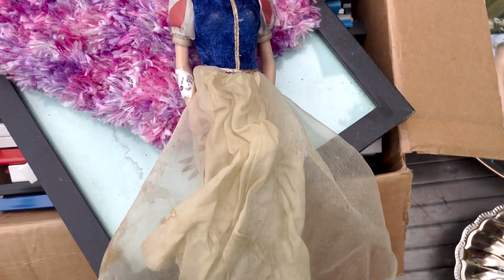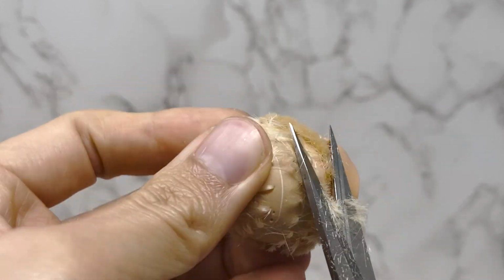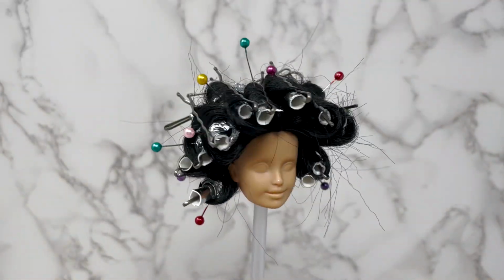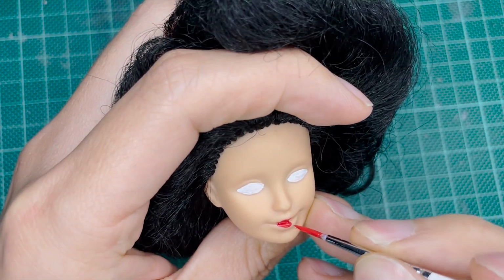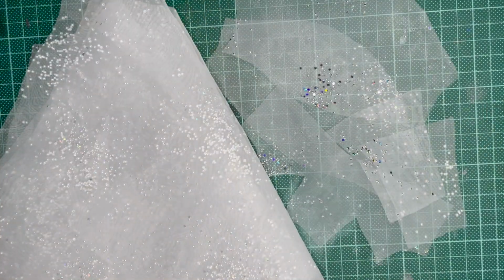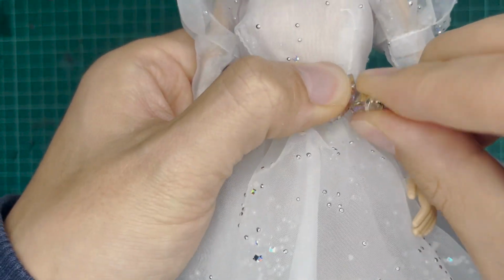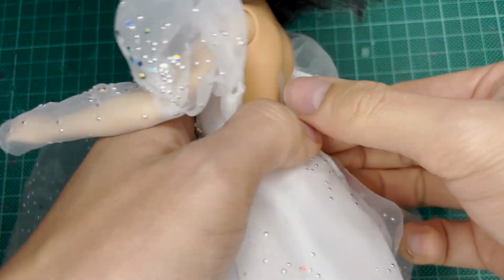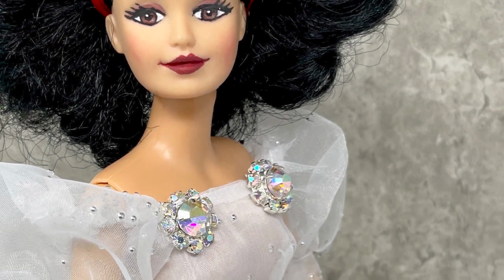Disney’s Snow White Princess doll makeover - flea market find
I found this extremely dirty doll wearing a Snow White dress in the flea market. I've seen it a couple of times, but thought she was in too bad a condition to do anything with.

Anyway, after taking another look, I thought I would challenge myself and really turn this doll into Snow White.